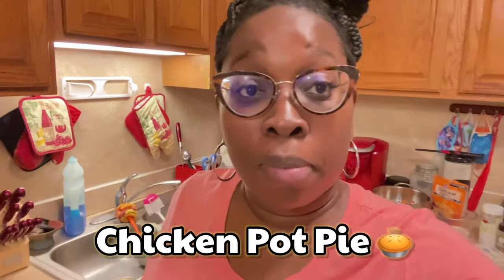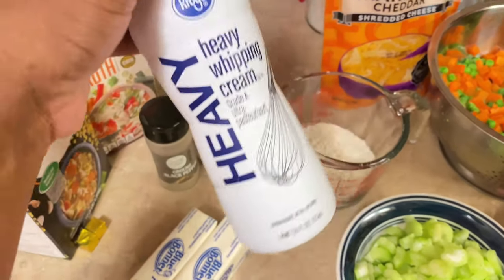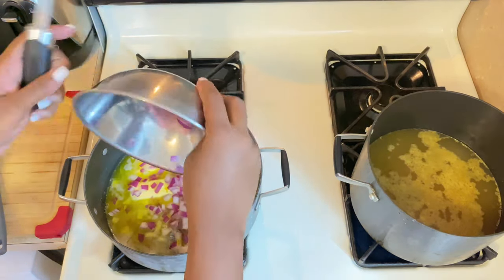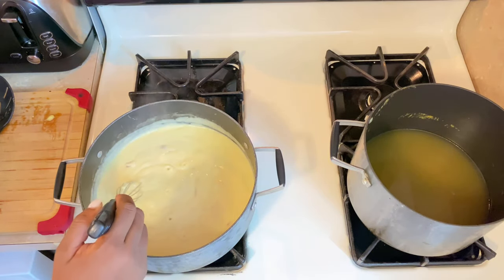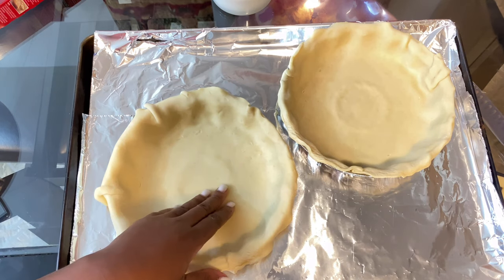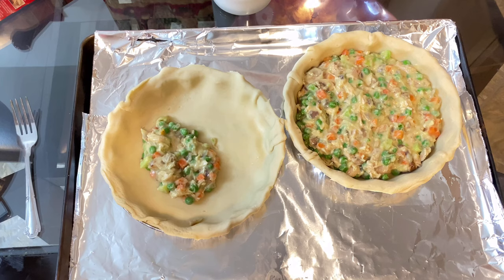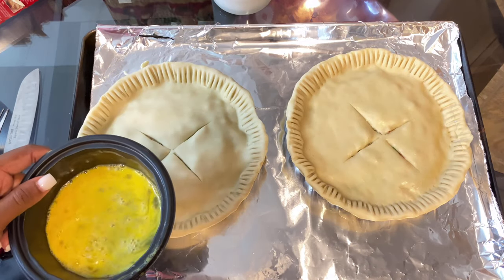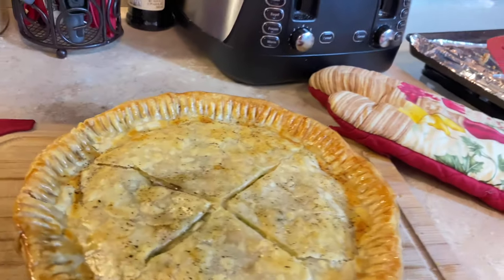Homemade Chicken Pot Pie 🥧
2-4 Cups Rotisserie Chicken
2 Stalks Of Celery
1/4 Cup Heavy Whipping Cream (optional)
Shredded Cheese (optional)
Salt & Pepper For Taste
3/4 Cup Of Flour
4 Cups Of Frozen Mixed Veggies
3/4 Cup Of Mushrooms
2 Sticks Of Butter
2-4 Cups Of Chicken Broth
2 Bullion Chicken Flavored Cubes
2 Boxes Of Pillsbury Pie Crust (2 packs per box)